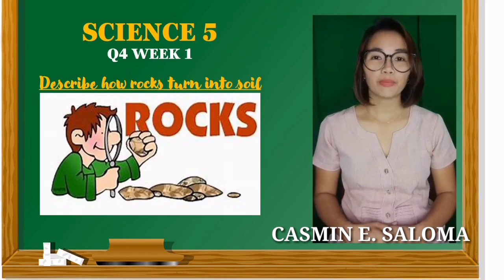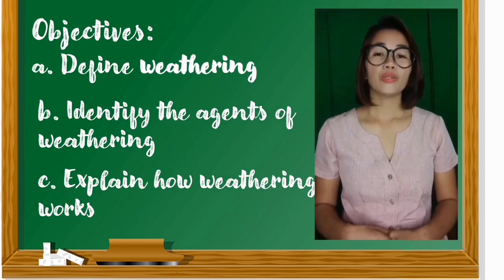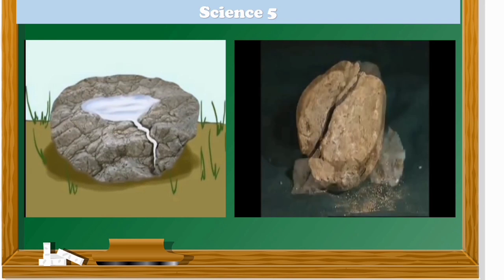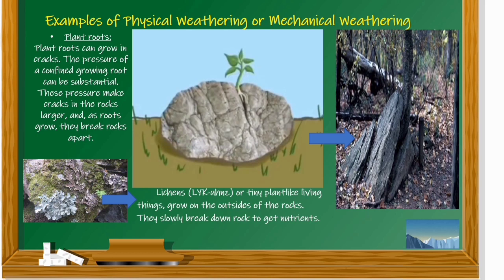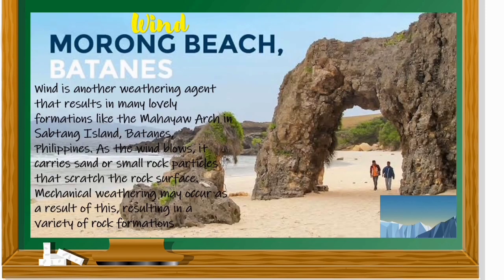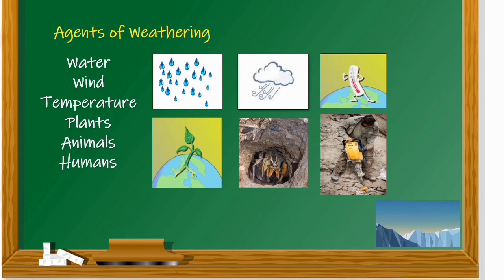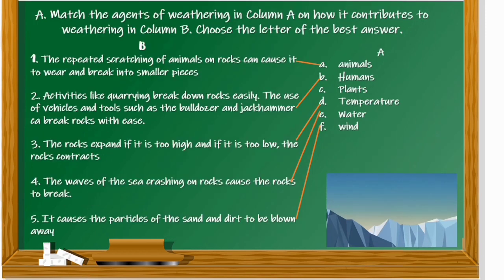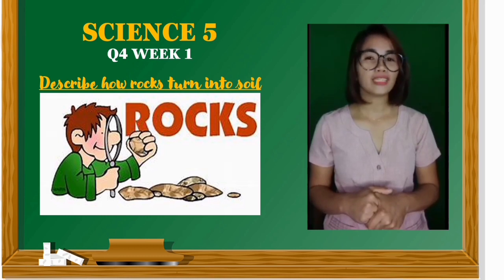DESCRIBE HOW ROCKS TURN INTO SOIL | FIRST TIME | SELF-MADE VIDEO LESSON